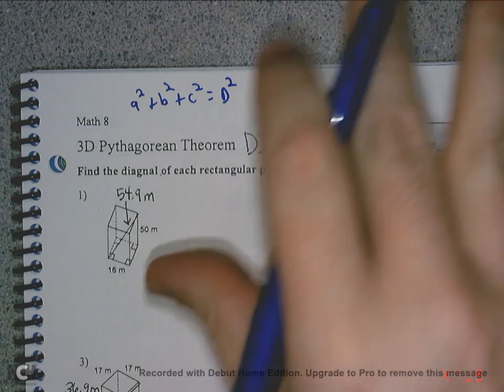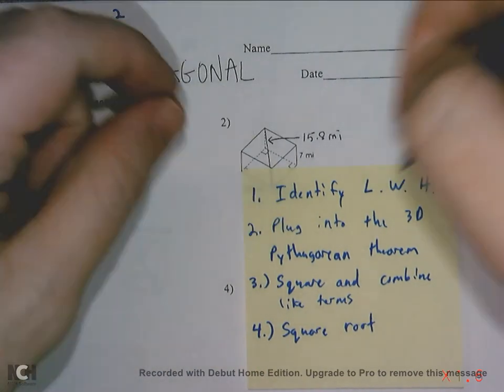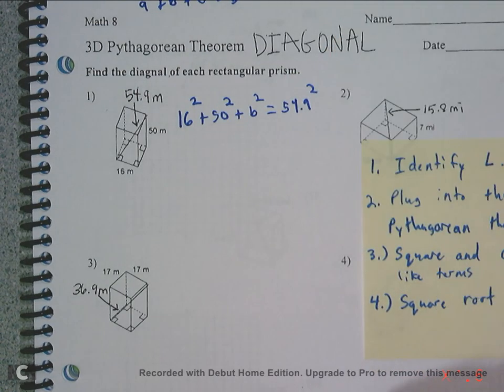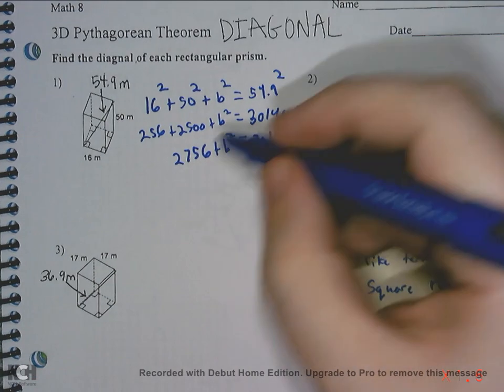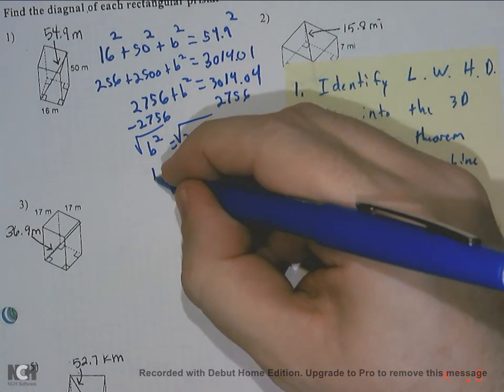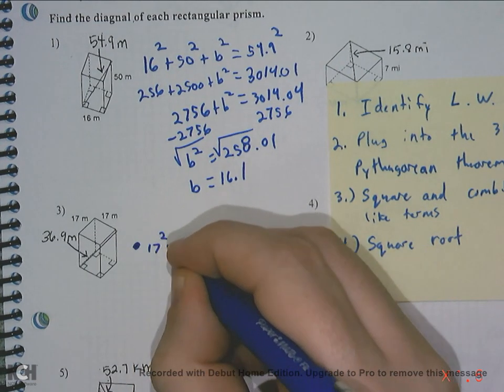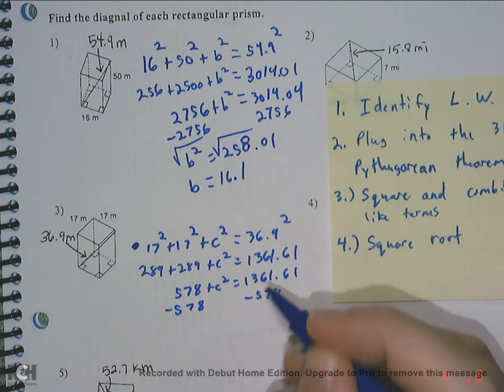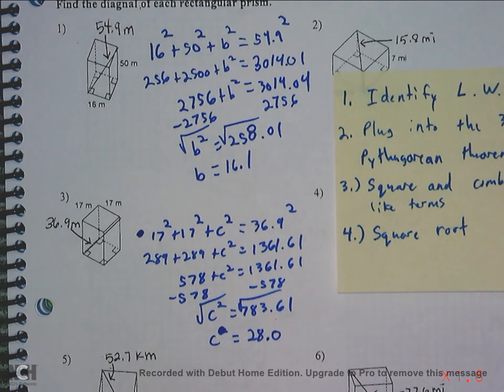3D Pythagorean Theorem finding a missing side